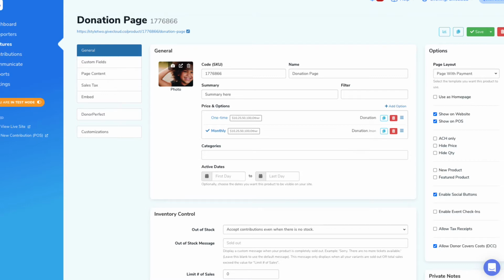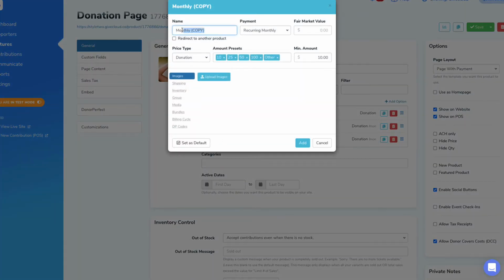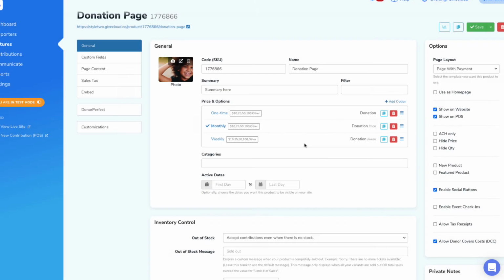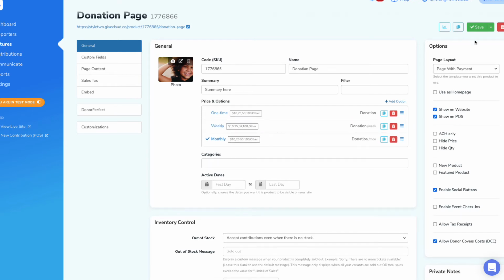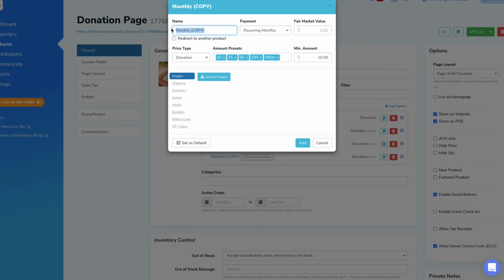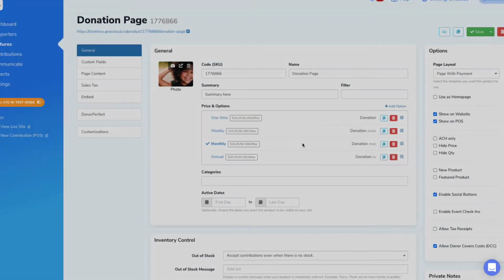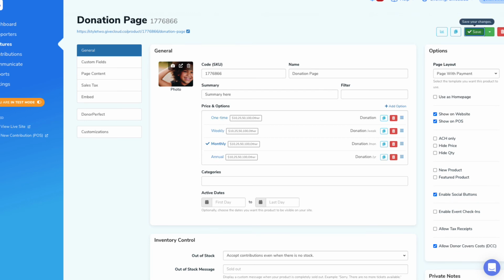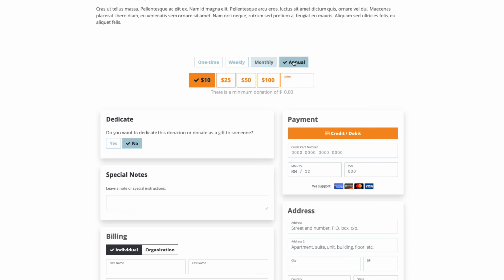Recurring Donations on an item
Learn how to create and configure different Recurring Payment options on your Donation Pages